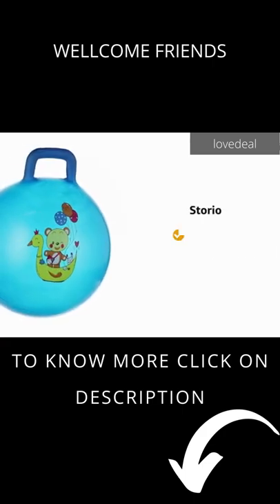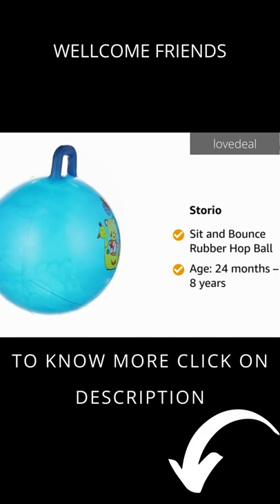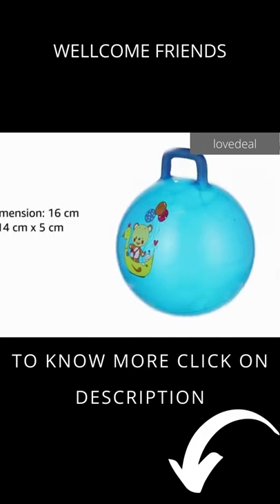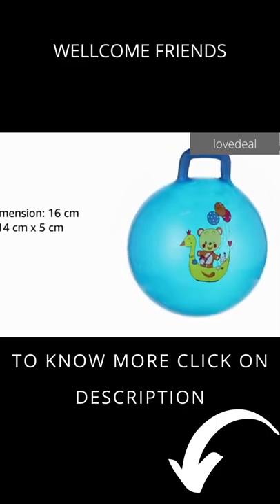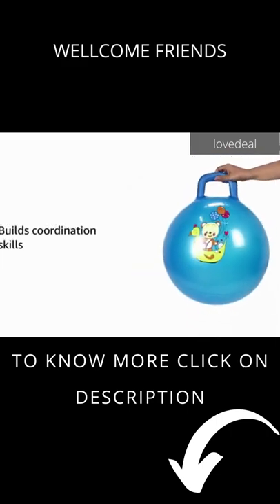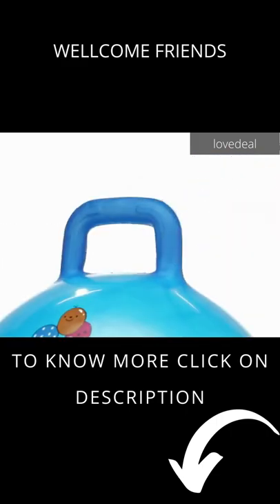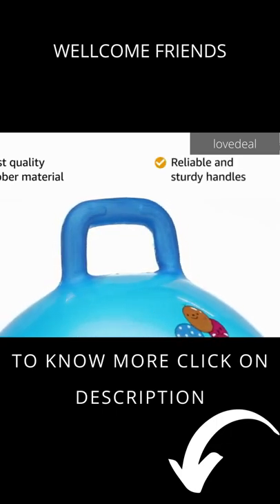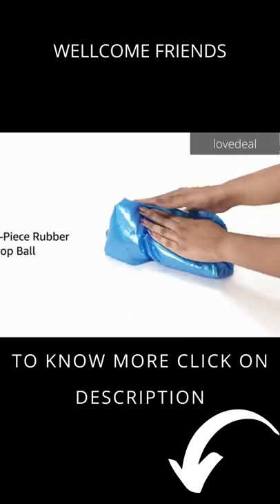Sit and Bounce Rubber Hop Ball for Boys Girls Toys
This video is about Sit and Bounce Rubber Hop Ball for Boys Girls Toys.